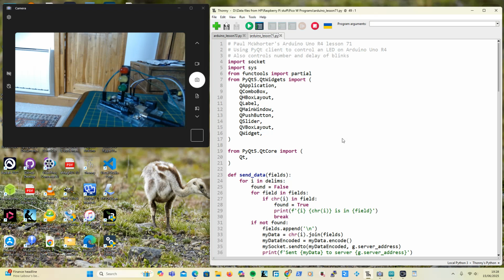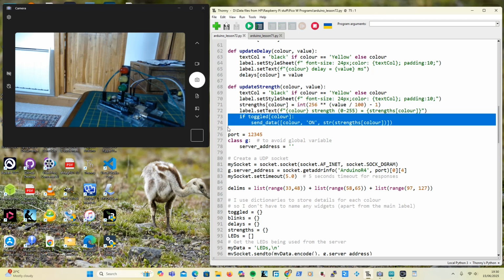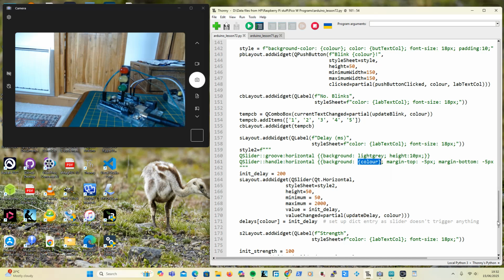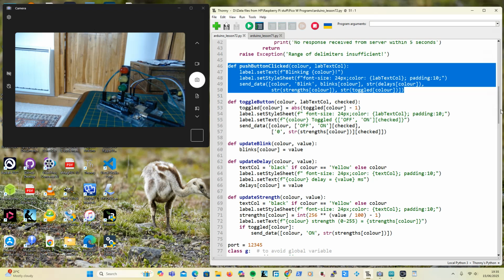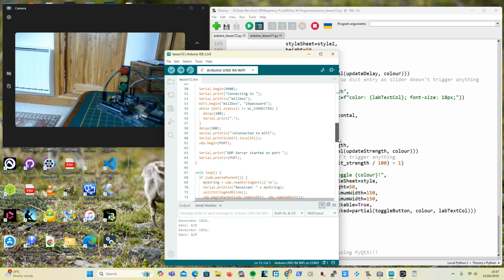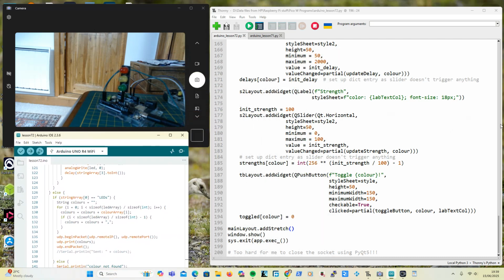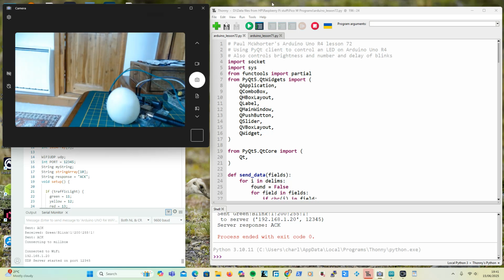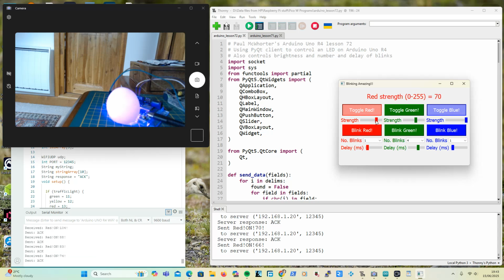My video for Paul McWhorter's Arduino R4 Lesson 72 - what he actually wanted!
This program allows for different numbers of LEDs (as long as they can fit on the GUI).